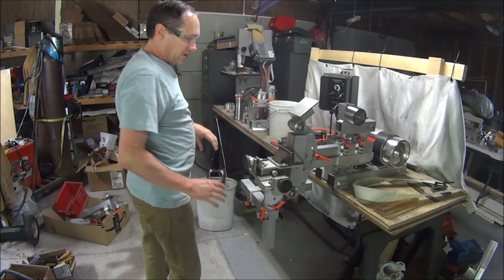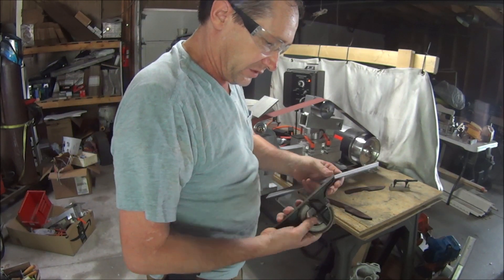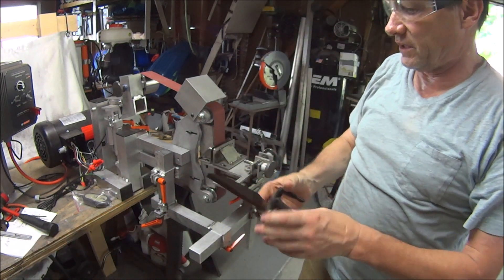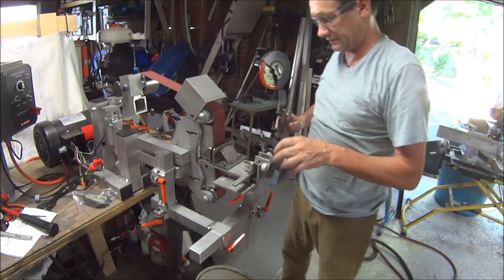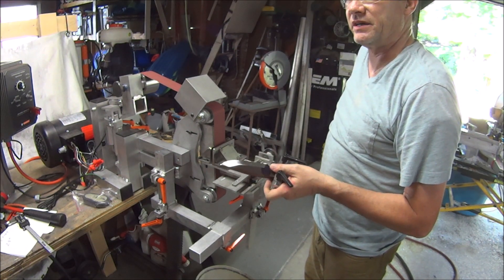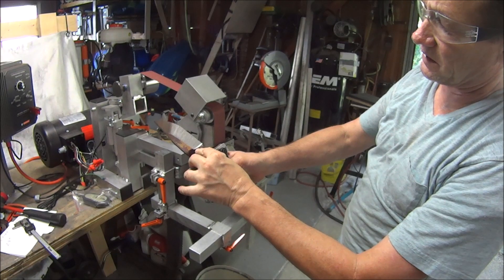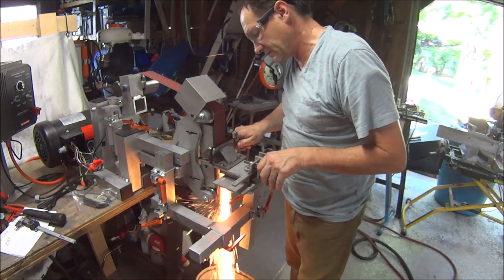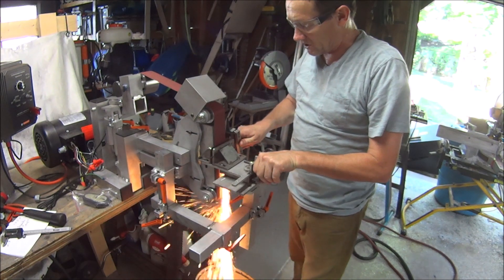Heretic H2 | 10 Blade Grind Part 2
I open with a short demonstration of removing the guide to use the platen for edge finishing some ceramic platens.  Then I reinstall the guide and demonstrate how to use it to perform a flat grind.

00:00 Guide removal from machine
01:00 Install 3M Diamond Microfinish belt.
02:30 Edge finish Ceramic platen plates.
03:25 Setup to grind knife bevel.
05:36 Begin bevel grinding.
19:26 Finished bevel